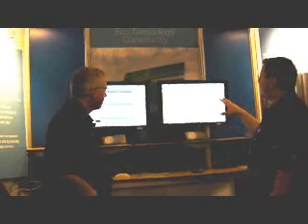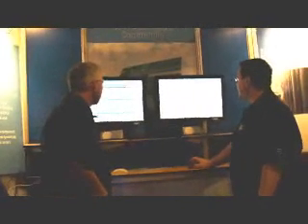Josh Attempts to Learn Servers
Josh Hilliker talks with Todd Christ about emerging server technology